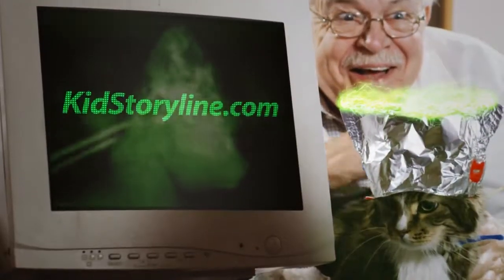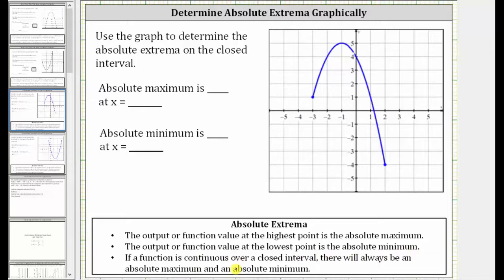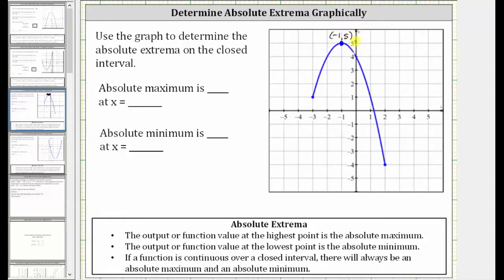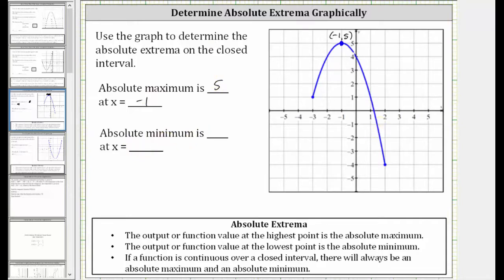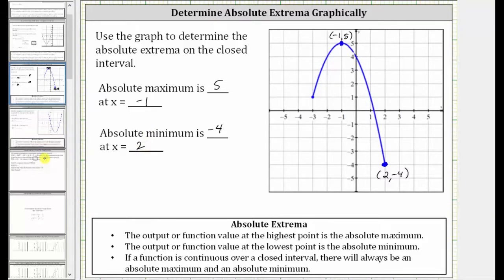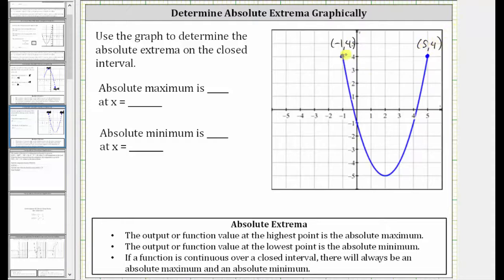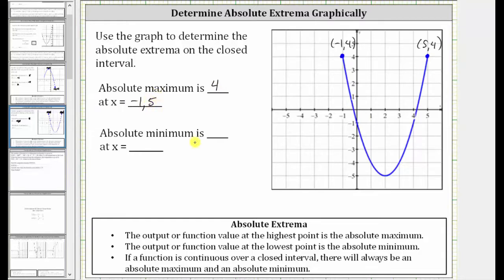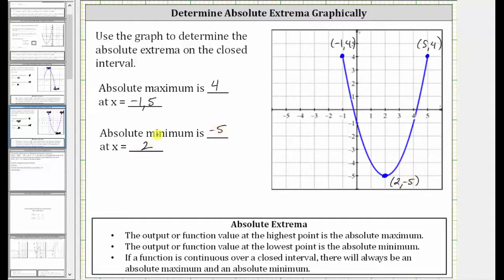Determine Absolute Extrema Graphically